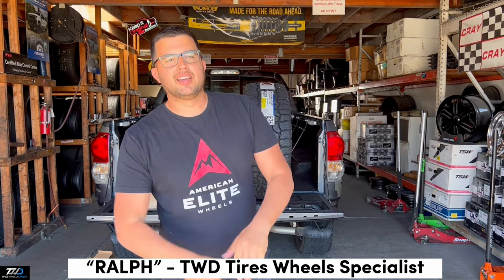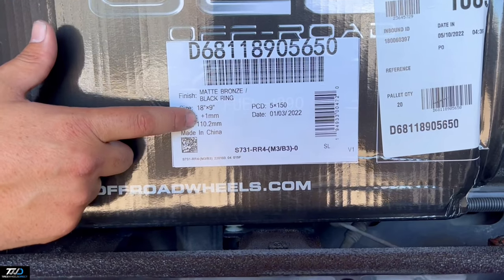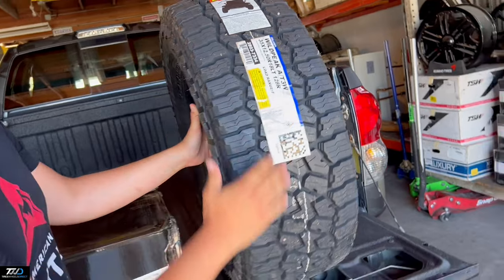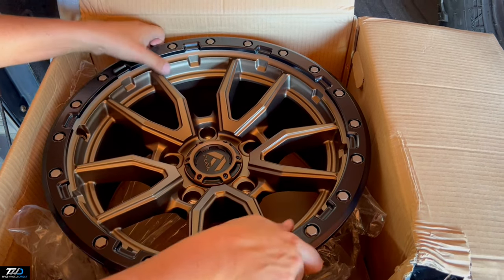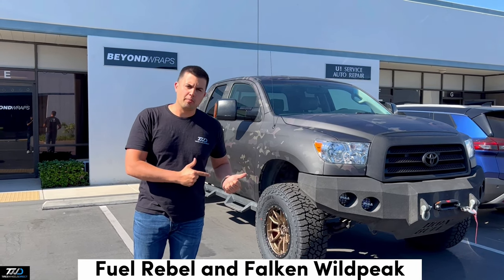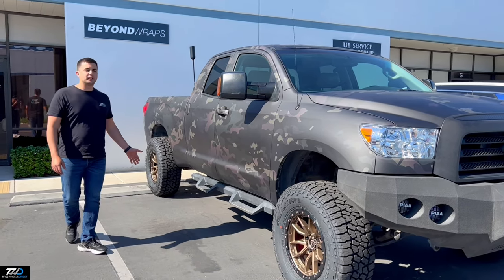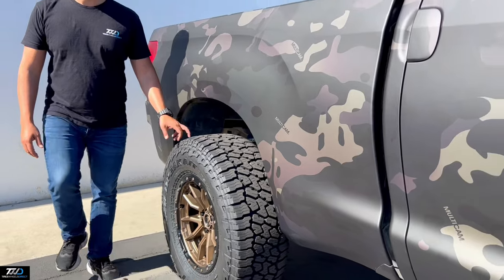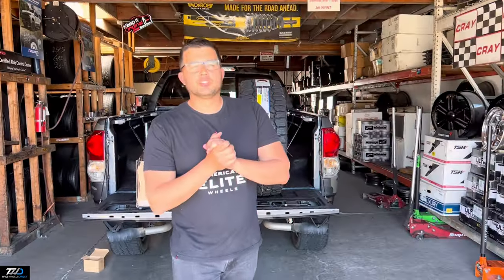Toyota Tundra on a set of Fuel Rebel!! (Special Installation)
Let's check out these Fuel Rebel D681 in the size 18x9 and Falken Wildpeak A/T3W in the size 35/12.50R18 installed on this Toyota Tundra.

Thank you Beyond Wraps for the special installation of this truck. Follow them on instagram @beyondwraps